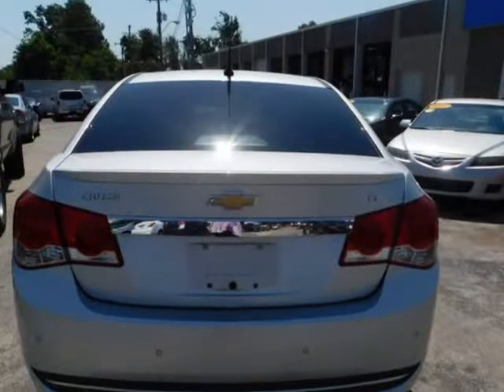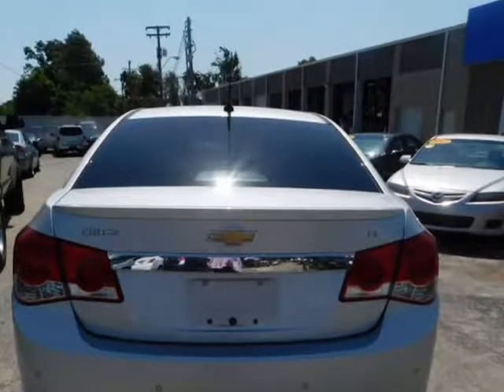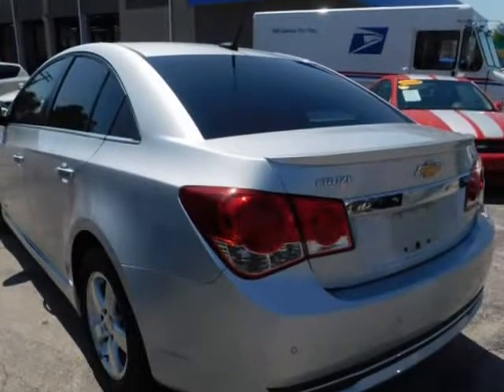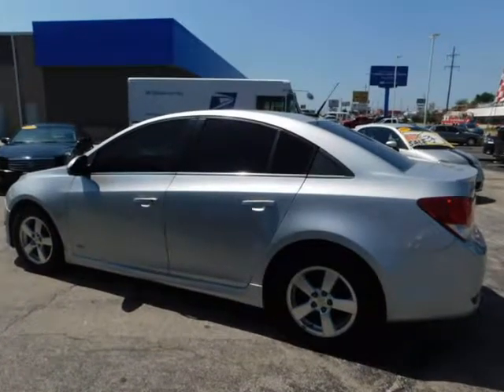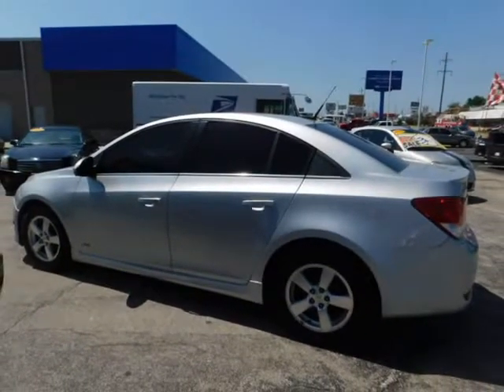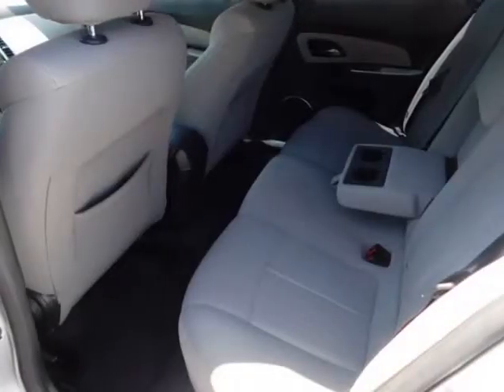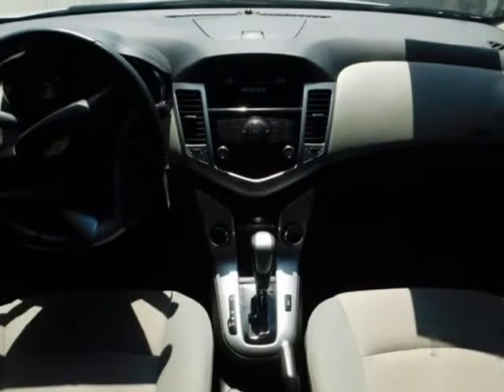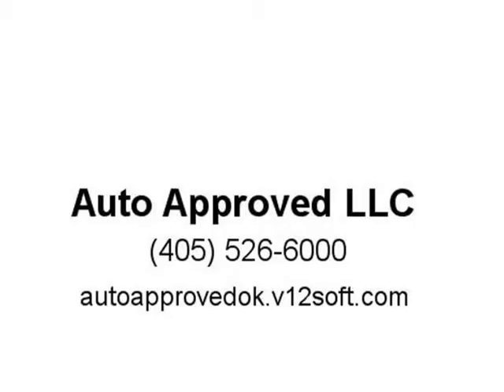2011 CHEVROLET CRUZE LT (Oklahoma City, Oklahoma)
Auto Approved LLC
3520 N MAY AVE
Oklahoma City